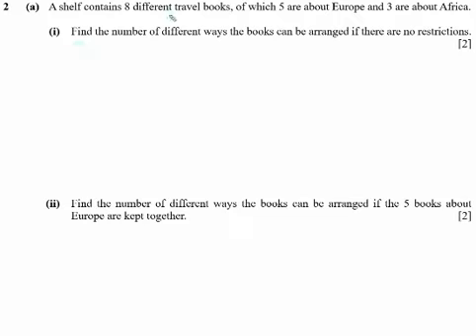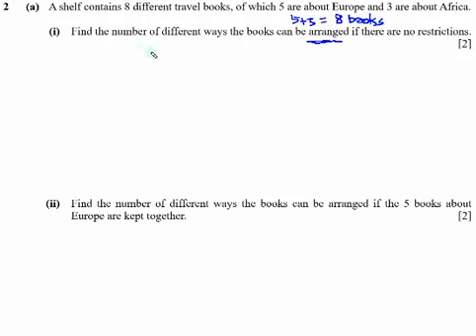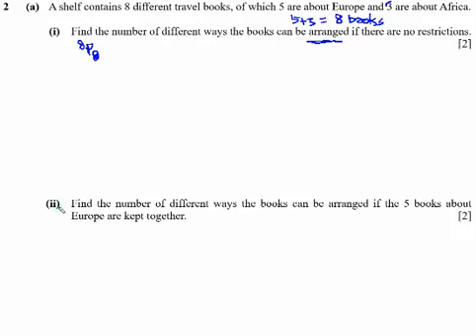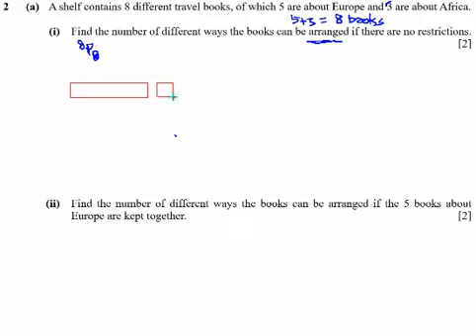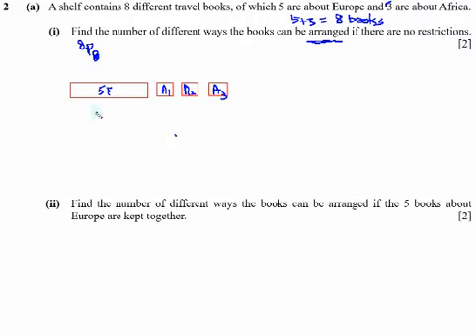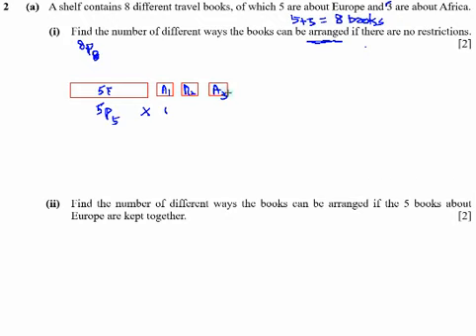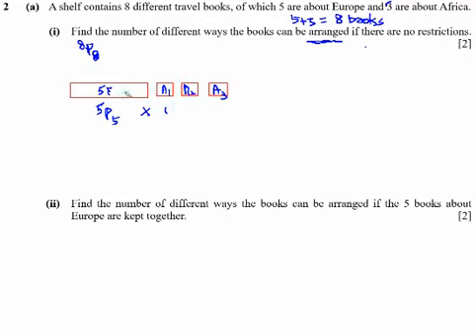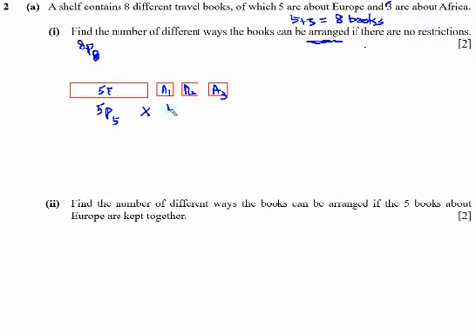Permutation n Combination 5